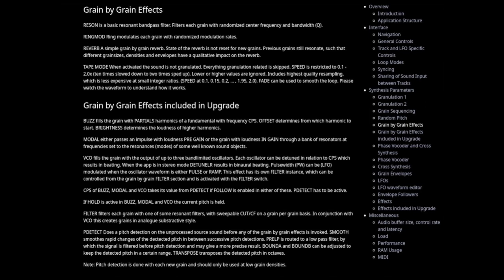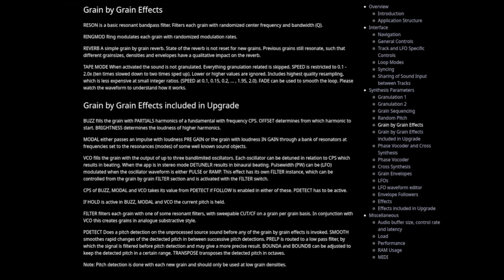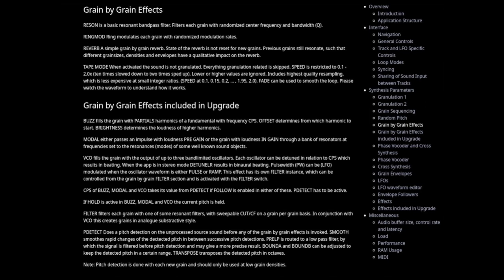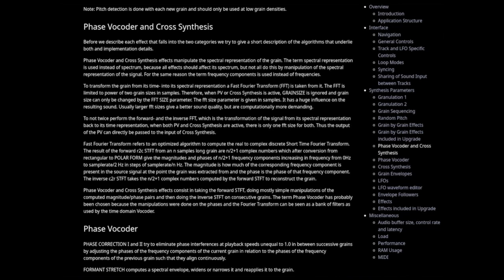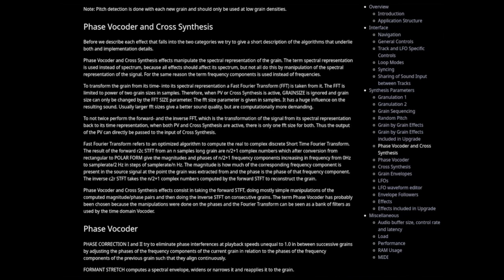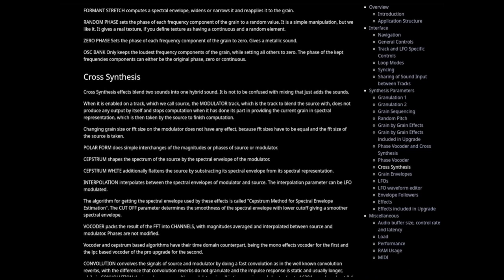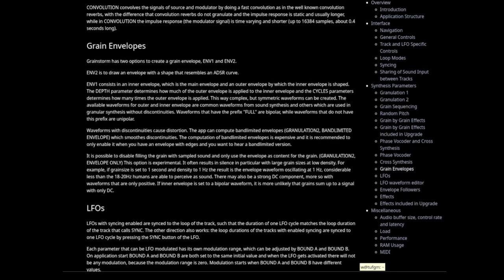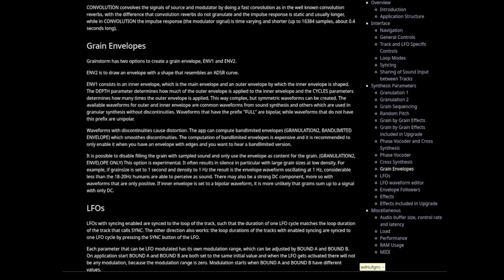grainstorm app AUDIOBOOK instructions [asmr-unintentional](pet-satisfying) 2/3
Ease up and reinforce your instructions leaning listening to an asmr made up audiobook that i just made in asmr key for myself but that i wanted it outhere...